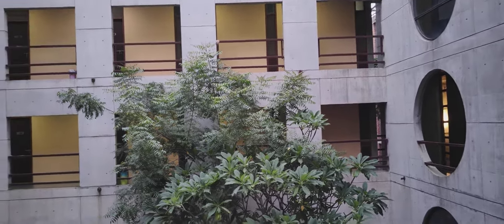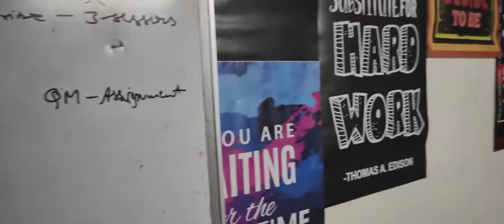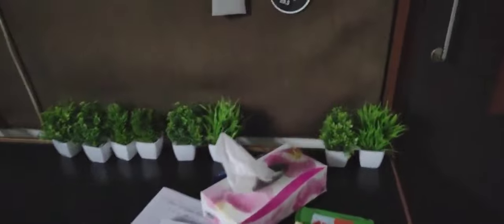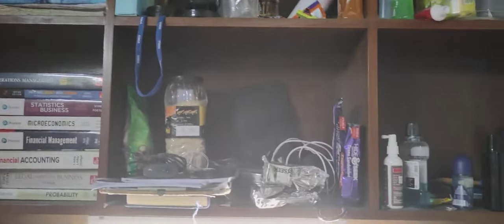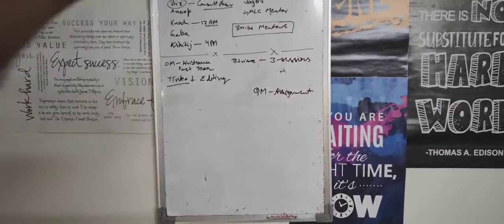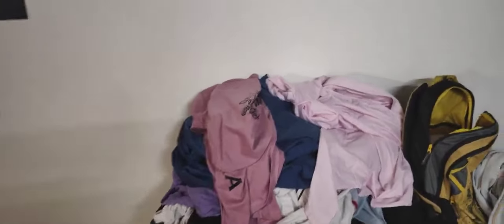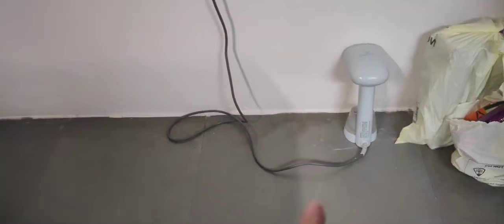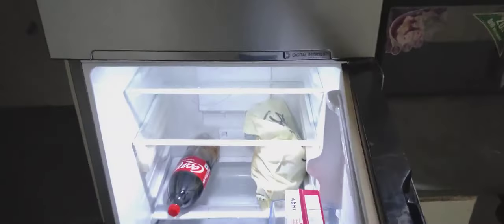My IIM Ahmedabad Room Tour - A Glimpse into Student Life!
IIM AHMEDABAD ROOM TOUR

About me: CAT 22 99.98, CAT 23 99.95, XAT 23 99.92, Converted all BLACKI FMS MDI XLRI Jamshedpur. I am currently studying at IIM Ahmedabad (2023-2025). The motive of this channel is to provide you raw information about MBA and helps you to excel various MBA exams.